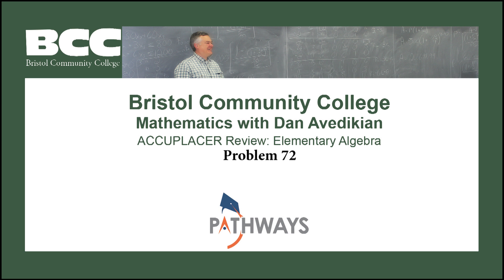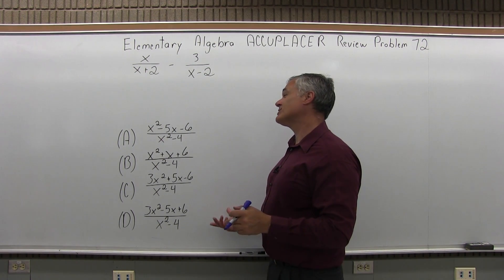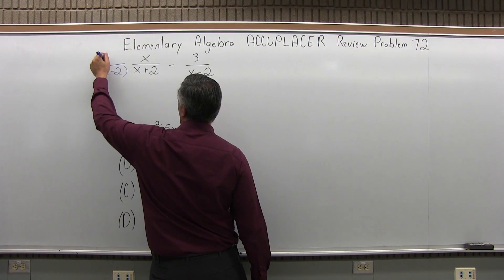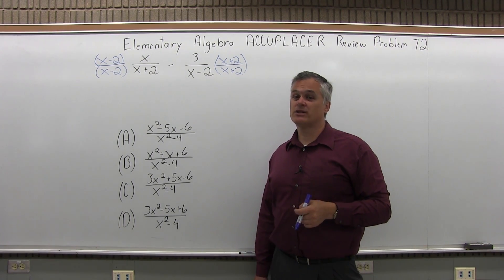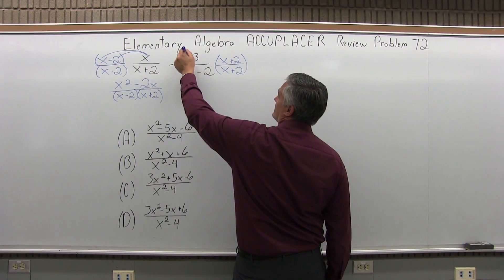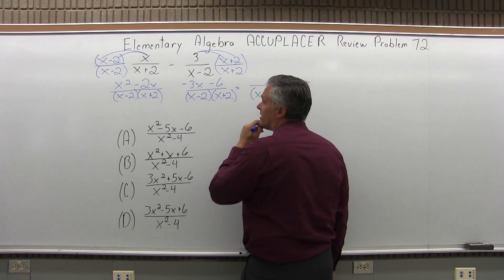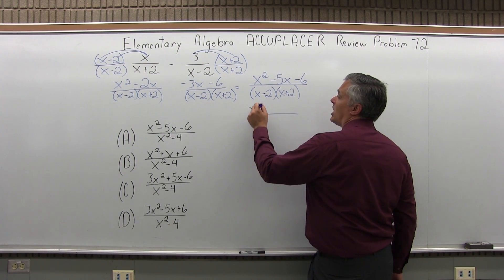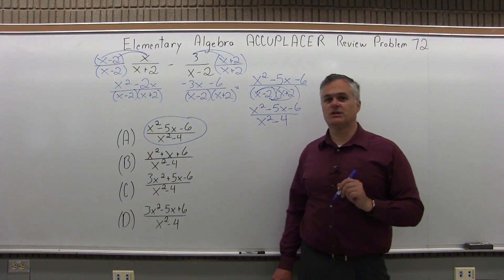ACCUPLACER Review: Elementary Algebra Problem 72 - Mathematics with Dan Avedikian